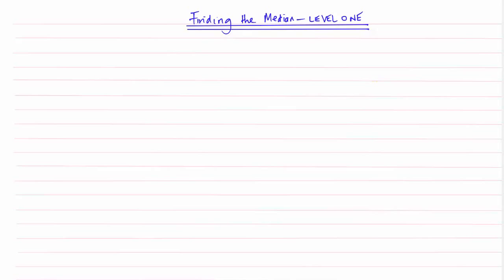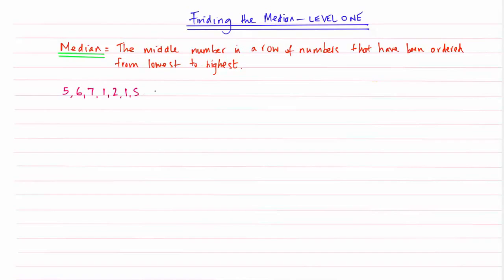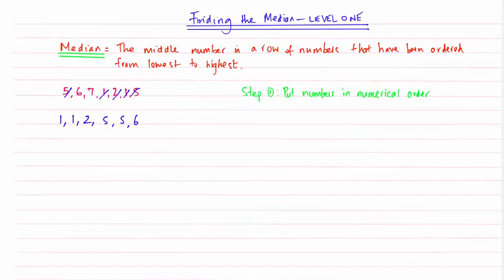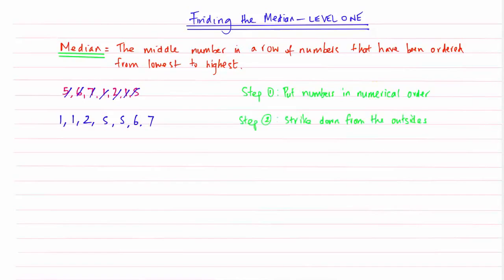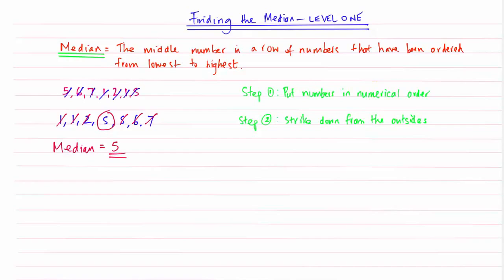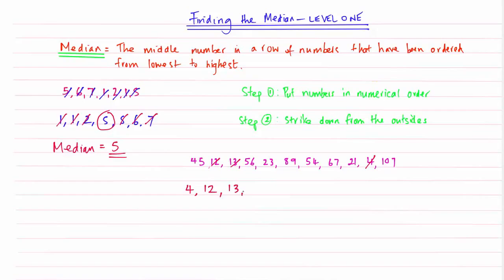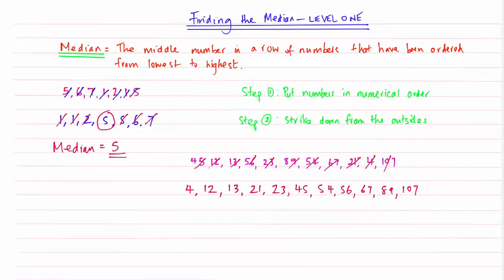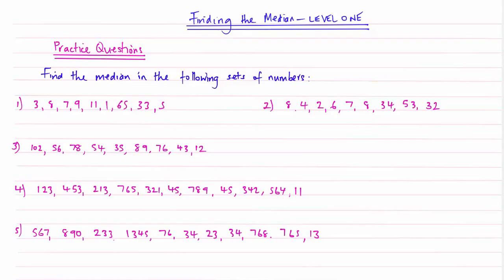How to find the Median - Level 1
In this Video we take a look at how to find the median when there are an odd number of numbers in a row. Answer walkthrough video here:

Maths from Scratch teaches you the Maths, and then obsesses to make sure you don't forget it. It is maths, presented clearly and simply by me, Richard. Need to learn maths from scratch? Then this is the channel for you. Maths from Scratch (will eventually!) split each topic into easily understandable chunks with practice questions at the end. There are also training videos that help you retain the key facts and methods that you need to get good. Really good. Maths from Scratch aims to get you GOOD, and then STAY GOOD, all without that much fuss. Maths is an essential skill to have, so we might as well learn it properly. As learning it properly means you have to spend less time learning it!